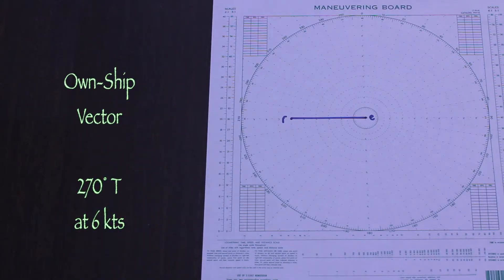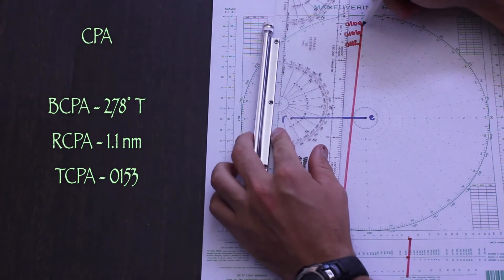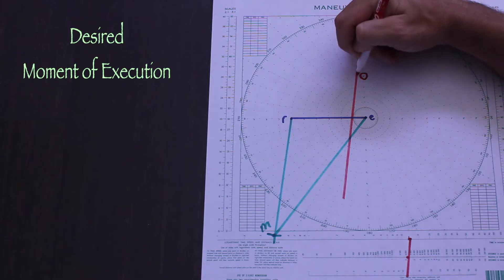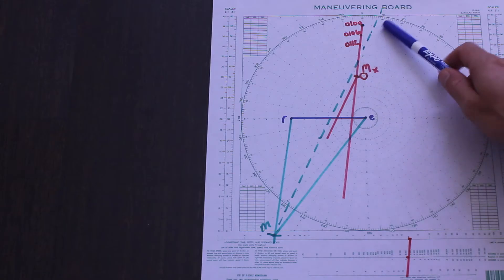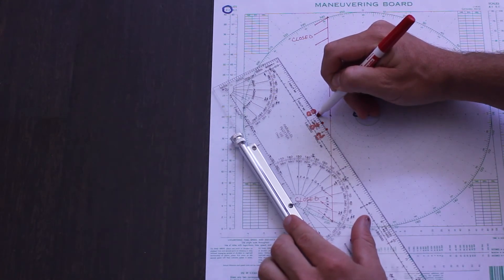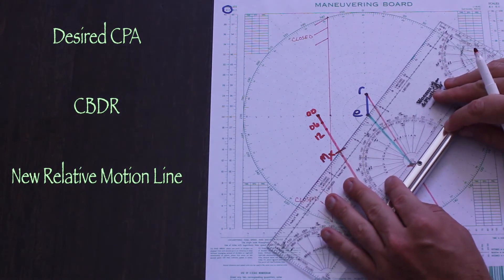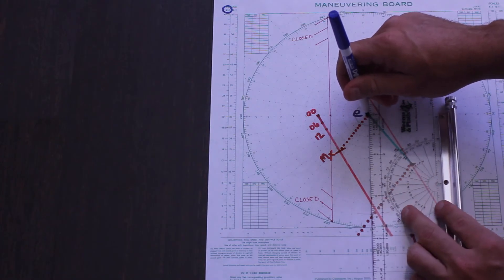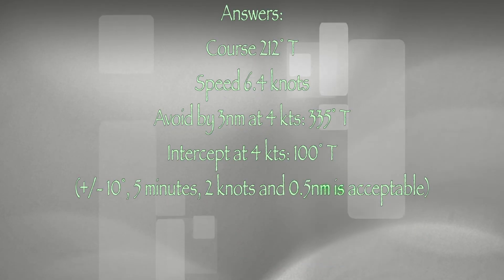Fundamentals of the Maneuvering Board (Part 3 - Avoidance and Intercept)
Part 3 of Fundamentals of the Maneuvering Board examines how to avoid a contact by a certain distance, or how to intercept the contact in case of search and rescue or law enforcement.